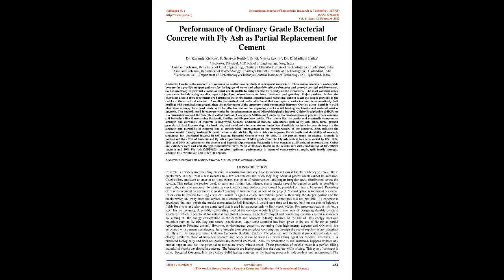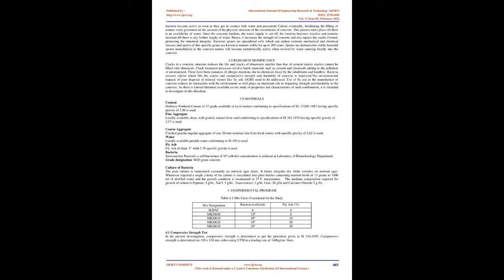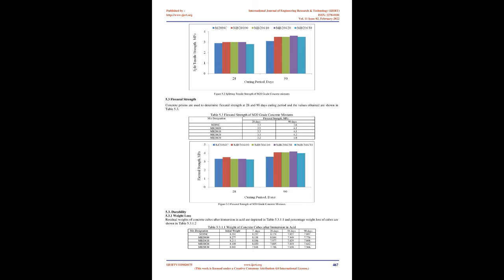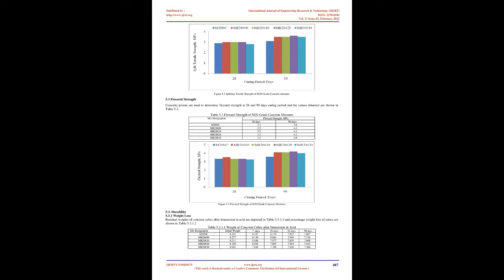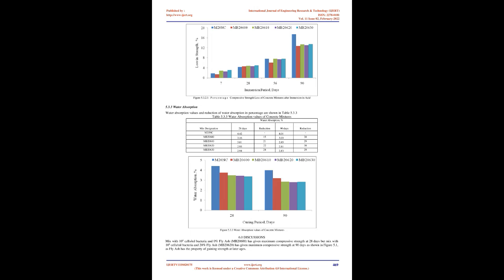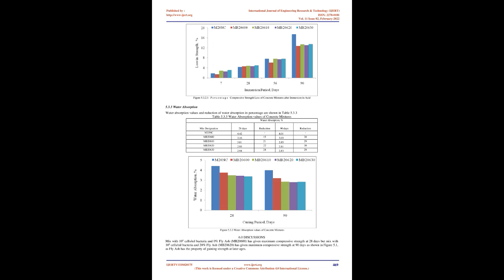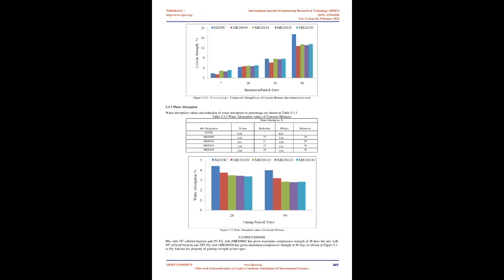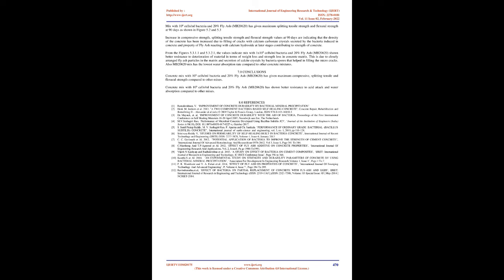Performance of Ordinary Grade Bacterial Concrete with Fly Ash as Partial Replacement for Cement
Dr. Ravande Kishore , P. Srinivas Reddy , Dr. G. Vijaya Laxmi , Dr. D. Madhavi Latha

Cracks in the concrete are common no matter how carefully it is designed and casted. These micro cracks are undesirable because they provide an open pathway for the ingress of water and other deleterious substances and corrode the steel reinforcement. So it is necessary to prevent cracks or limit crack width to enhance the durability of the structure. The most common crack treatments include using acrylics, epoxy injections, polyurethanes or latex treatment and grouting. Major problem is that the chemicals used in these treatments are harmful to the environment, expensive, and sometimes cannot reach the deeper portions of the cracks in the structural member. If an effective method and material is found that can repairs cracks in concrete automatically (self healing) with sustainable approach, then the performance of the structure would enormously increase. On the other hand it would also save money, time and material. One effective method for repairing cracks is self healing mechanism and material used is bacteria. The bacteria used in concrete works by the phenomenon called Microbiologically Induced Calcite Precipitation (MICP) or Bio mineralization and the concrete is called Bacterial Concrete or Selfhealing Concrete. Bio mineralization is process where common soil bacterium like Sporosarcina Pasteurii, Bacillus subtilis produce calcite. This calcite fills the cracks and eventually compressive strength and durability of concrete is improved. Suitable addition of mineral admixtures such as fly ash, silica fume, ground granulated blast furnace slag, rice husk ash, and metakaolin in concrete and induction of suitable bacteria in concrete improve the strength and durability of concrete due to considerable improvement in the microstructure of the concrete. Also, utilizing the environmental friendly sustainable construction materials like fly ash which can improve the strength and durability of concrete structures has developed interest in self healing Bacterial Concrete with Fly Ash. In the present study an attempt is made to understand the effect of bacteria and fly ash on performance of M20 grade concrete. Fly ash content has been varied by 0%, 10%, 20%, and 30% as replacement for cement and bacteria (Sporosarcina Pasteurii) is kept constant at 106 cells/ml concentration. Cubes and cylinders were cast and strength is monitored for 7, 28, 56 & 90 days. Based on the results, mix with combination of 106 cells/ml bacteria and 20% Fly Ash (MB20620) has given optimum performance in terms of compressive strength, split tensile strength, strength loss, weight loss and water absorption.